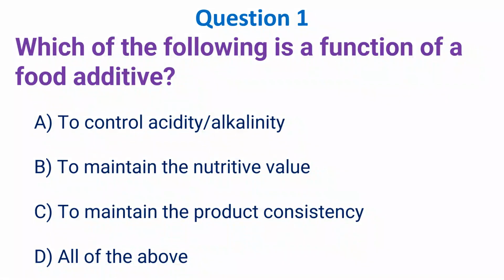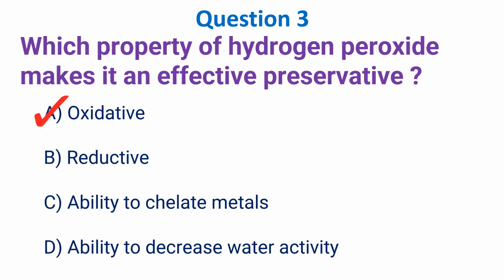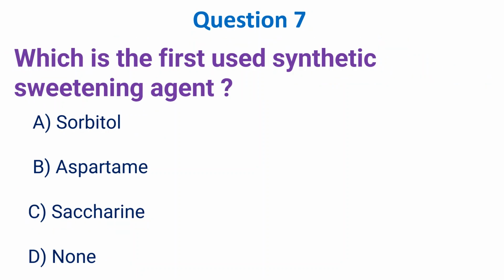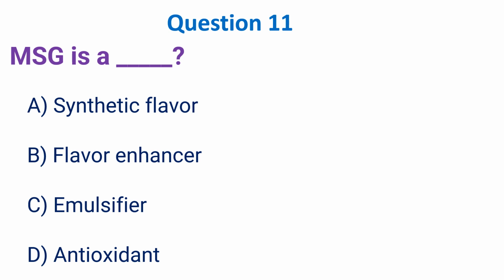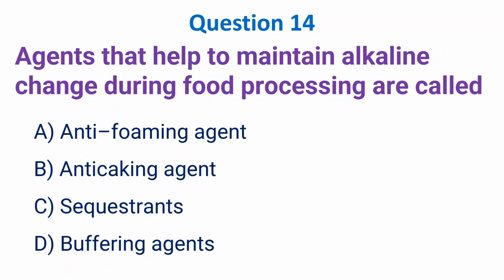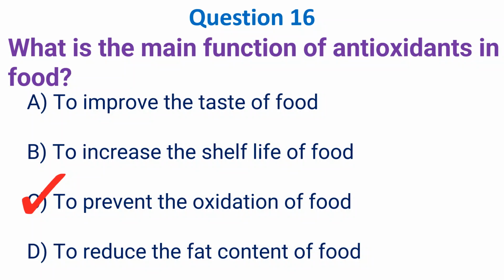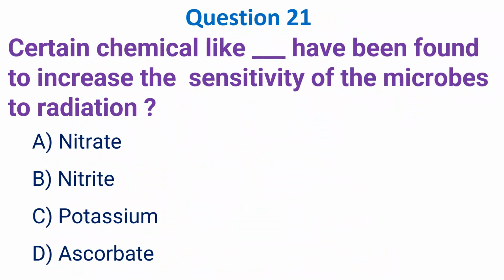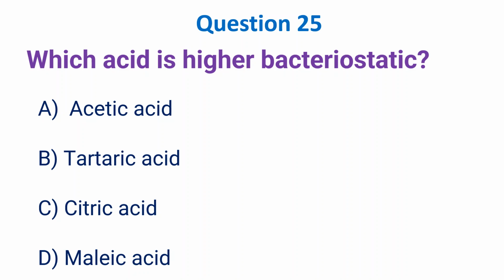FSSAI Food Analyst & Junior Analyst Important MCQs| FSSAI FAE & JAE Exam